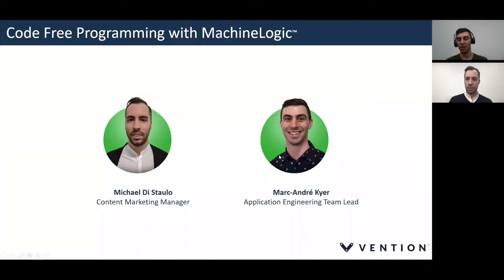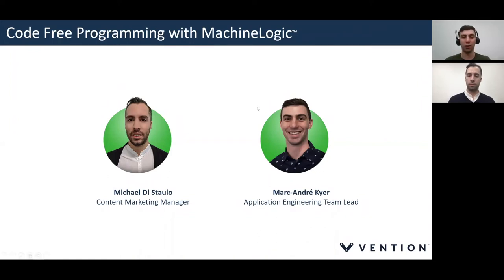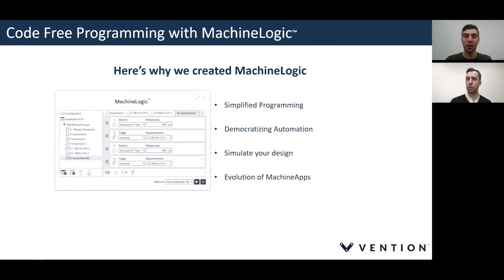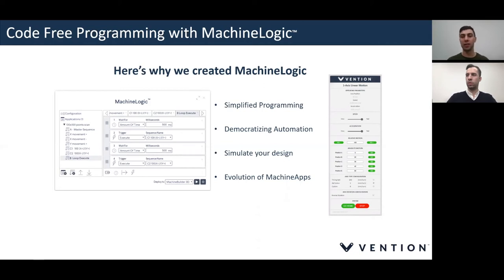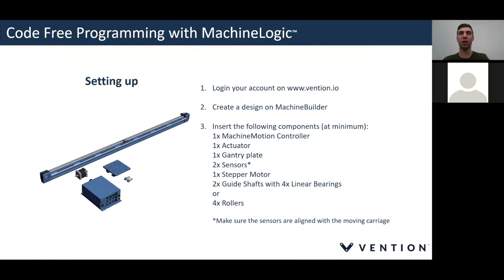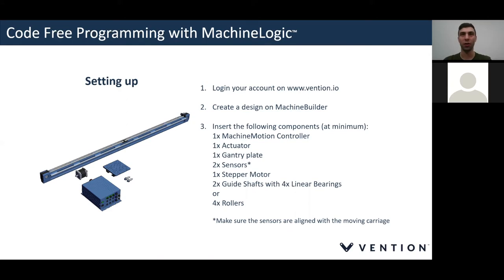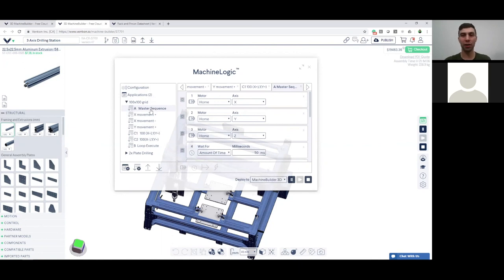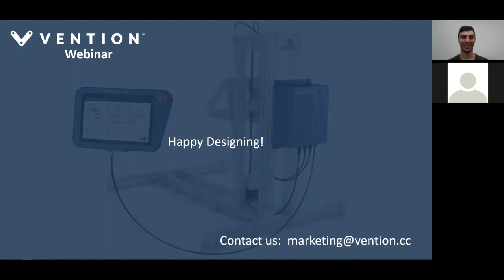How to Program a Robot in a Code Free Environment with MachineLogic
MachineLogic is a code-free programming environment that allows you to design your automation equipment in your browser and simulate your machine in the same environment.

Build, create and deploy your sequence to your automated equipment in the same intuitive interface online to our programmable logic controller, the Machine Motion pendant.

Join Mak, our Lead Application Engineering as he guides us through the design process and sharing his tips on how to:

- Setup in MachineBuilder and activate MachineLogic
- Program a single axis for a Robot Transport Unit
- Program a cartesian application for a Drilling Station

MachineLogic simplifies Industrial automation, taking it straight from your browser to the shop floor.